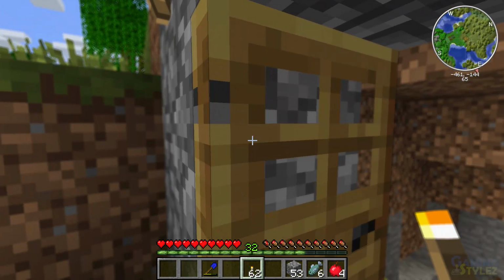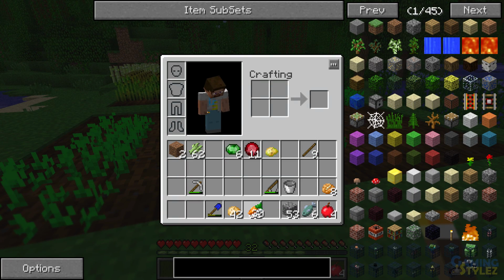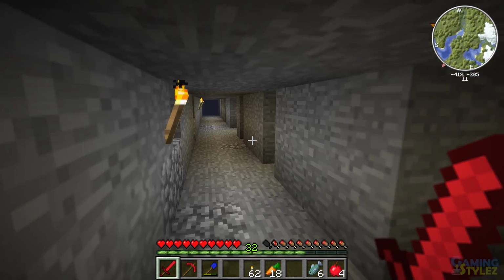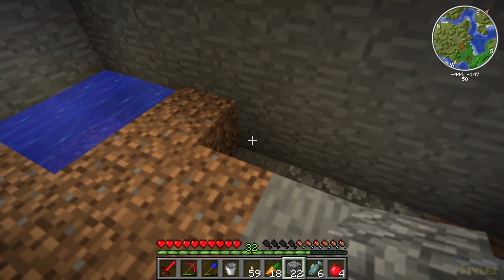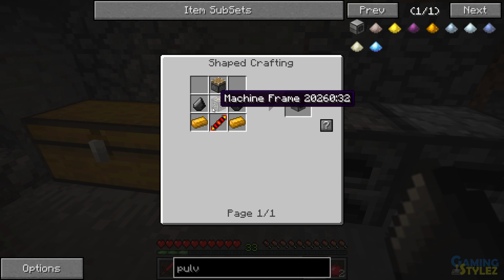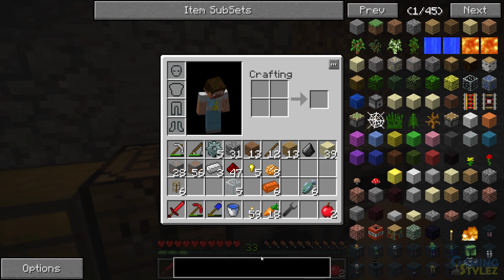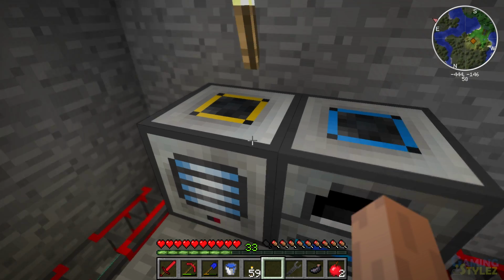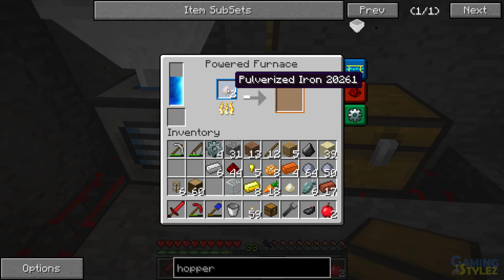Industrialized - S202 "Pulverize" [Minecraft 1080p LP]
Getting started with some Thermal Expansion machines!

Minecraft Forge
Optifine MT
CodeChickenCore
Not Enough Items
NEI Plugins
Treecapitator
MAtmos
Ender Storage
Inventory Tweaks
Rei's Minimap
ExtraBiomesXL
Metallurgy 2
RedPower2
Wireless Redstone CBE
Buildcraft
Forestry
Compact Mobs
Logistics Pipes (RS485)
Valve Pipe
Thermal Expansion
OmniTools
IndustrialCraft 2
Compact Solars
Transformers
ChargePads
IC2 Nuclear Control
Advanced Power Management
Railcraft
ComputerCraft
MiscPeripherals
Weee! Flowers
Mystcraft
Steve's Carts
Portal Gun
Soul Shards
Greg's Lighting

Mods manually installed - this is not the Technic or Feed The Beast mod pack

World Seed - "Industrialized S2"
World Download - N/A

Technical Specs:
Intel Core i7 3930K @ 4.4ghz
32GB DDR3
Geforce GTX 680
Asus Xonar Phoebus